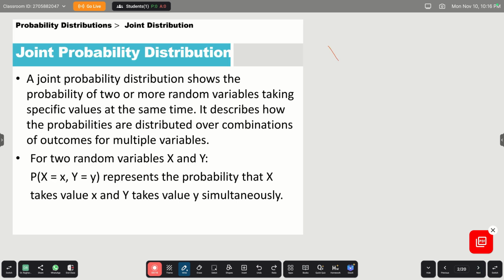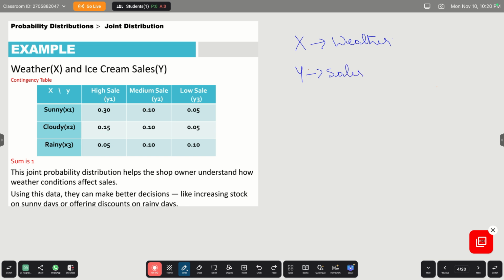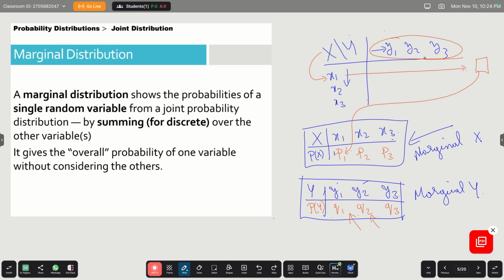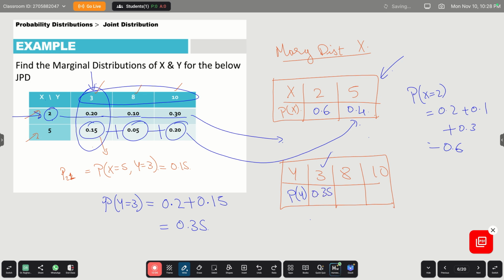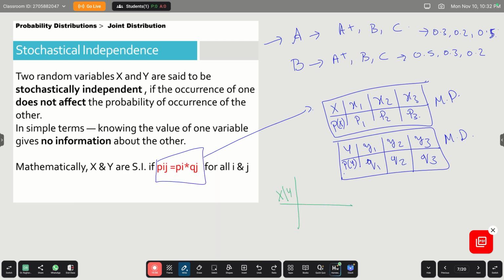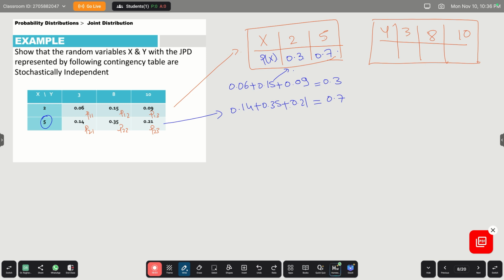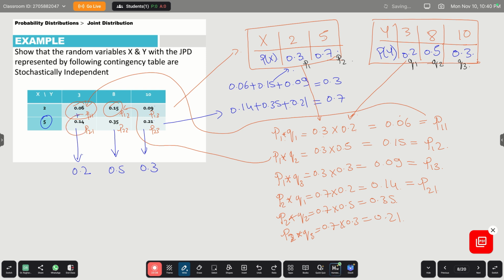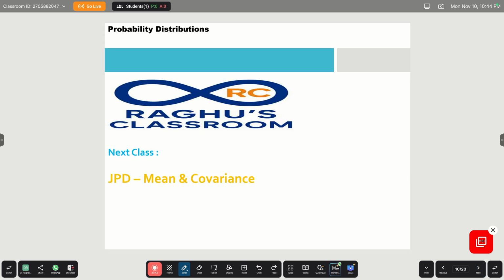Joint Probability Distribution Explained | Marginal Distribution & Stochastic Independence Made Easy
In this video from our Probability Distribution Playlist, you’ll learn about Joint Probability Distributions — where we study how two random variables behave together.

We’ll cover:
✅ Definition and meaning of Joint Probability Distribution
✅ How to find Marginal Distributions from the joint table or function
✅ Understanding Stochastic (Statistical) Independence
✅ Simple step-by-step examples for clarity